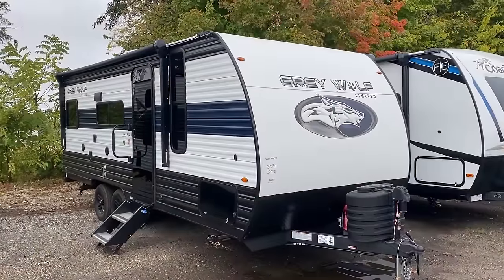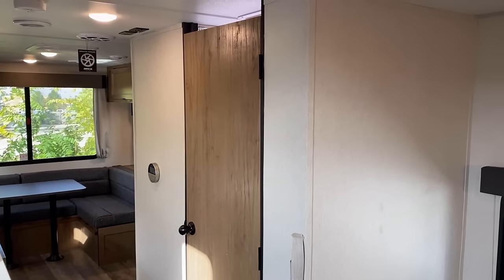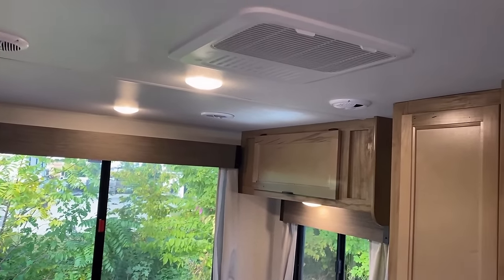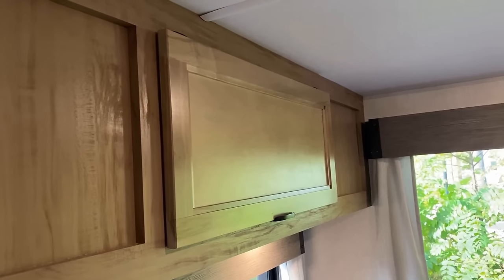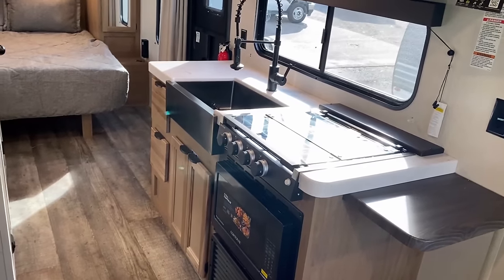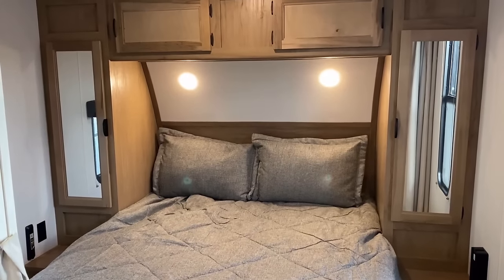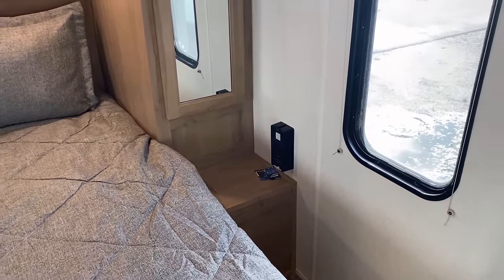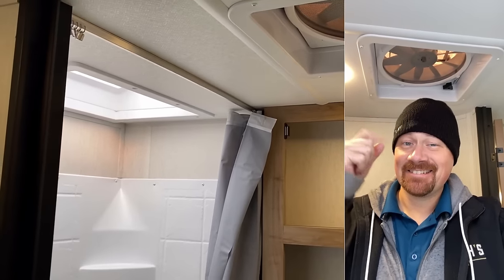No Slides & Less Worry Easy Camping RV! 2024 Grey Wolf 20RDSE Travel Trailer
2024 Grey Wolf 20RDSE Couple's Camping Travel Trailer by Forest River Cherokee RV

Cherokee's popular no-slide grey wolf couple's camping travel trailer returns for another season with some interesting updates - especially in the kitchen. I'm curious to see what you think about it!

Weights & Measures:
Width 8ft
Awning 15'
Solar 100w

Seeking Similar? Try this!

00:00 RV Overview
02:13 Stepping Inside
03:43 Dining/Lounge
07:01 Storage/Kitchen
10:10 Bedroom
12:55 Bathroom
15:17 Exterior
20:40 Goose Pimples?
21:05 Subscribe Now!